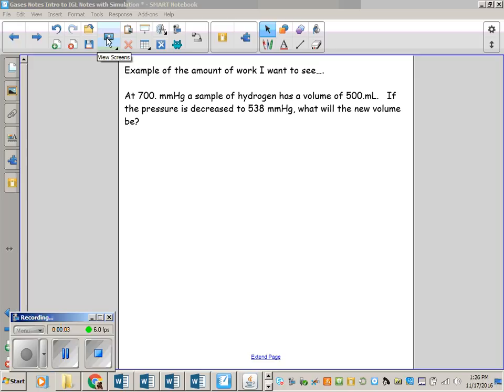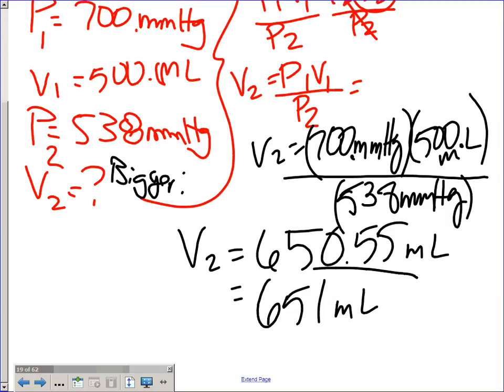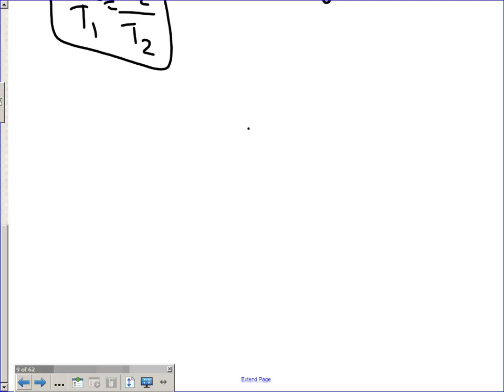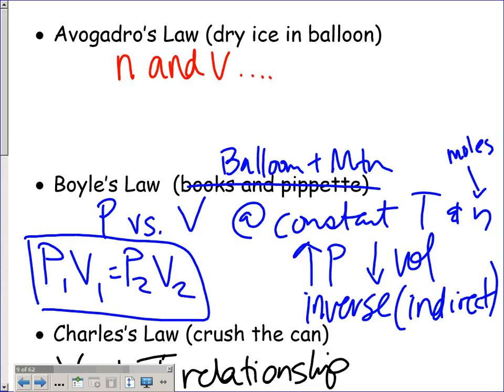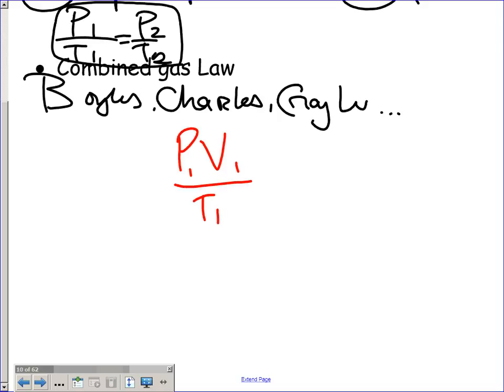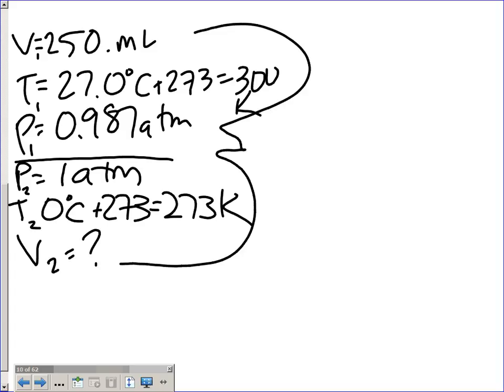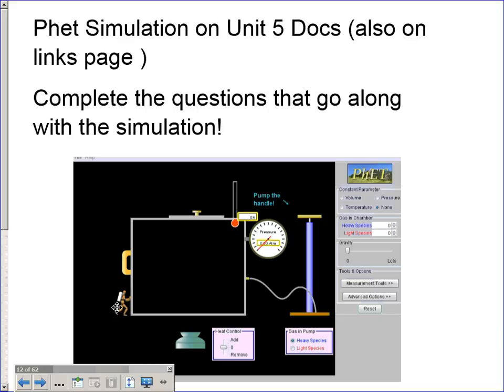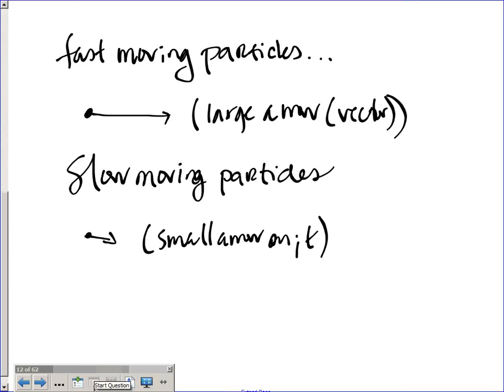Honors Chemistry Intro to Gas Laws